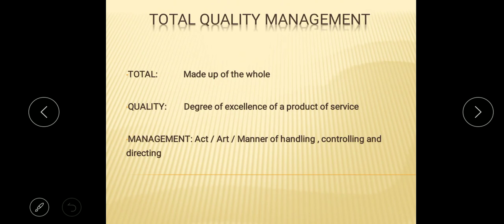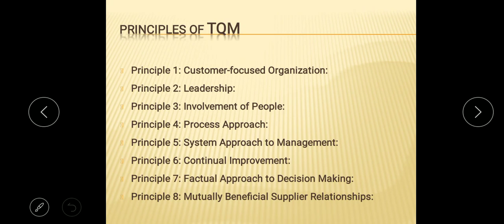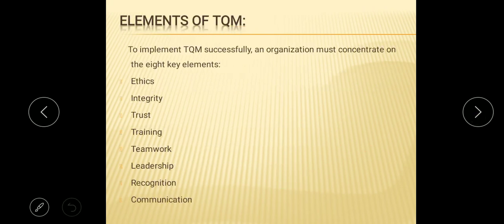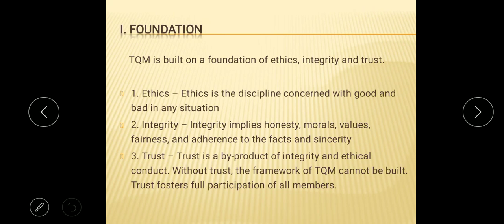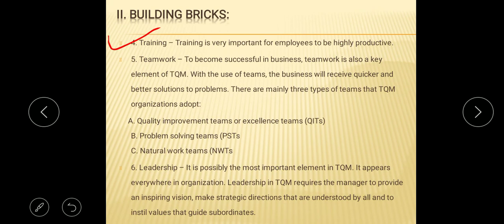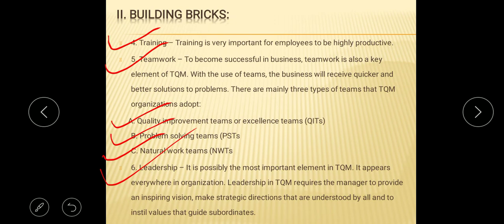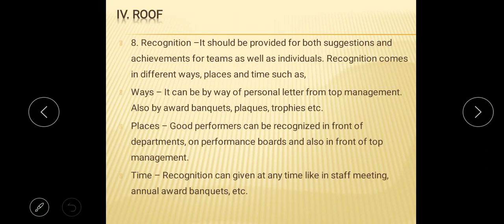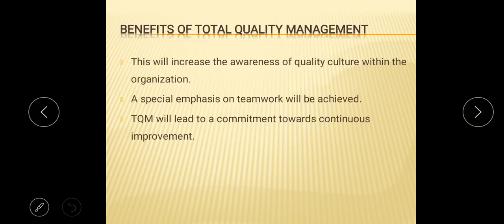Total Quality Management: TQM; Software Engineering